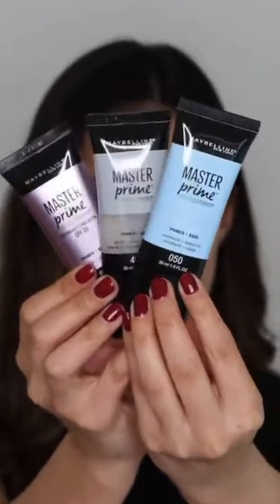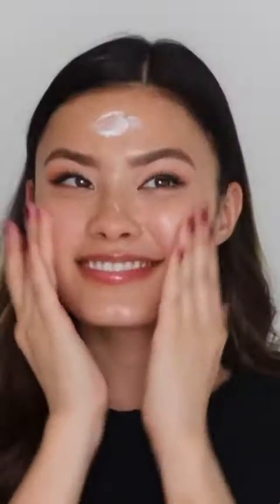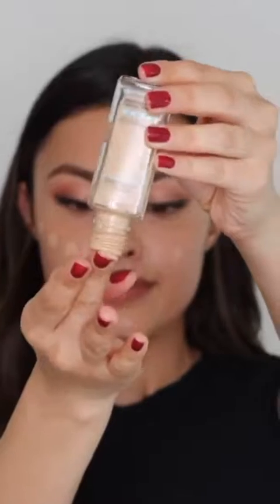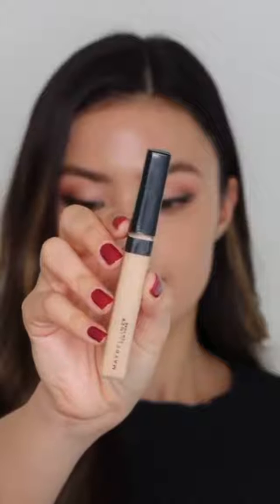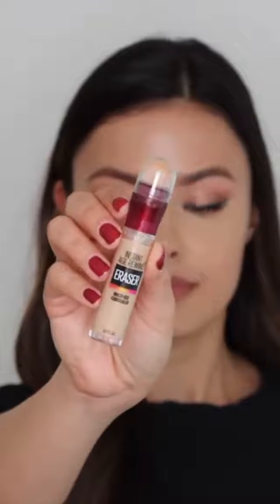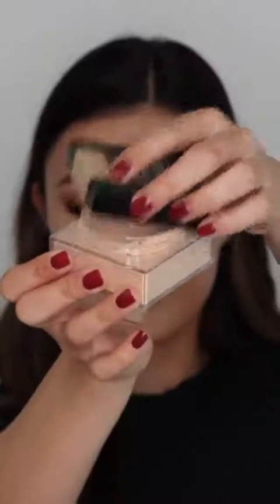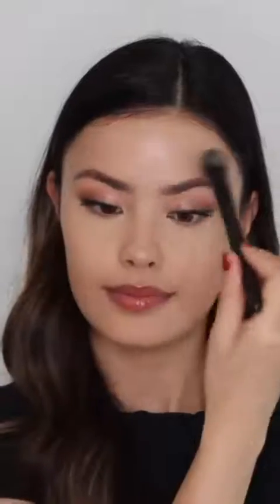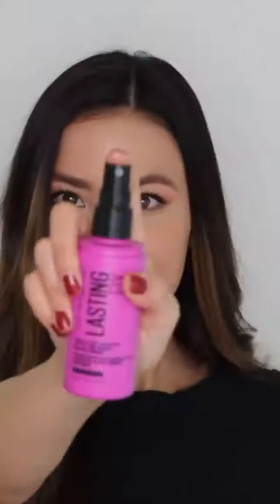Every Day Makeup Rotiune using Mayebelline Cosmetics Instagram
Every Day Makeup Rotiune  using Mayebelline Cosmetics